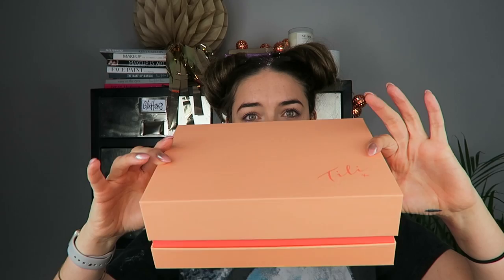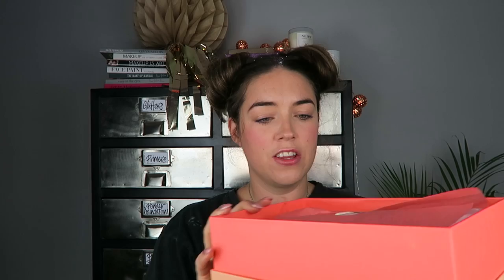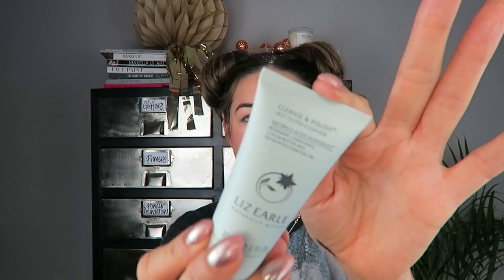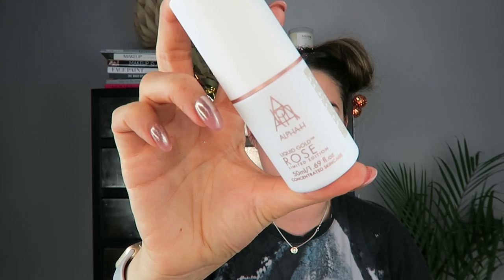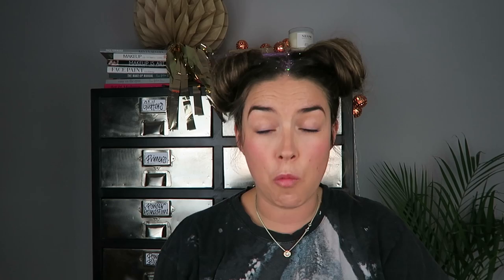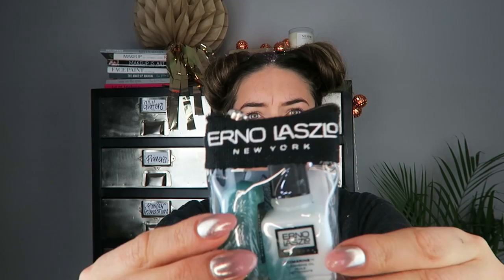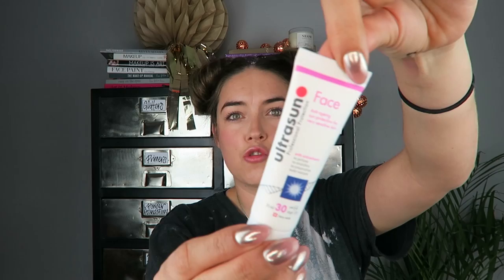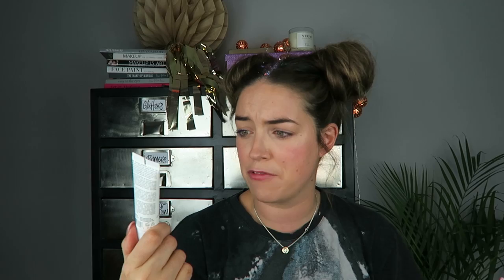QVC Tili beauty box review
My review on QVC's brand new beauty box, Tili. This beauty launches on the 17th May 2017 . it's a £20 one of payment and you get £70 worth of products. Enjoy xx